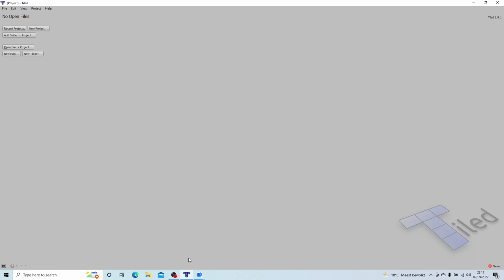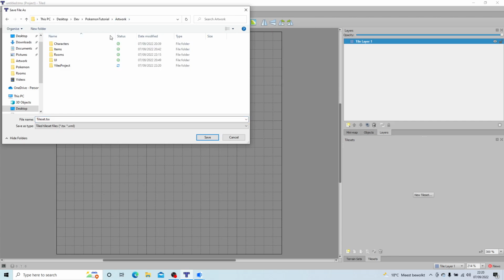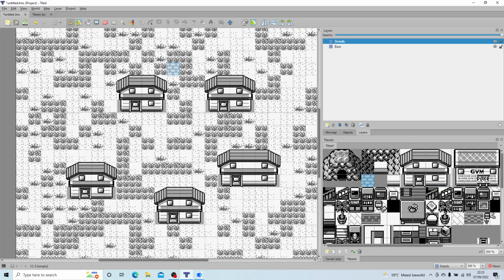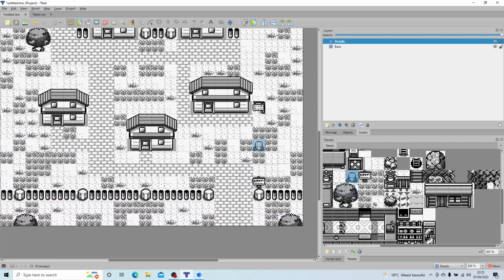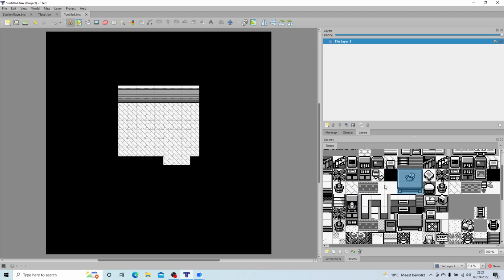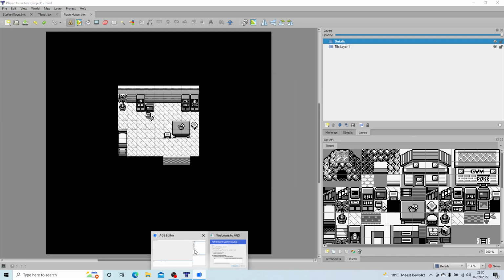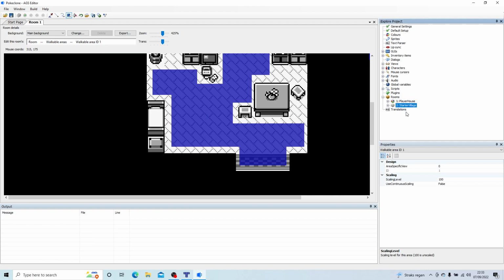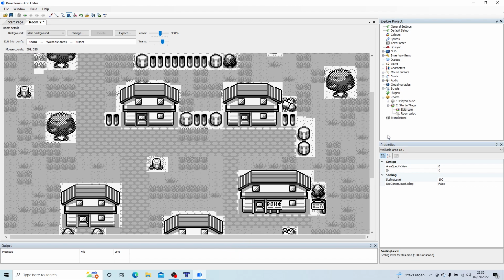2. How to build a Pokémon game in AGS: Tiled and first rooms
We load in our tileset into Tiled and use it to create some rooms to play with in AGS. We set up a new project in AGS to work from and import in our new rooms. From there we also quickly set up walkable areas for each of our new rooms.